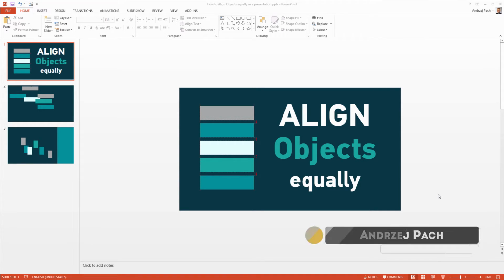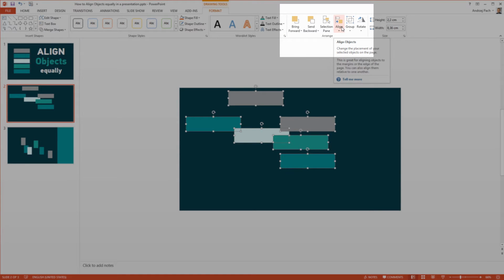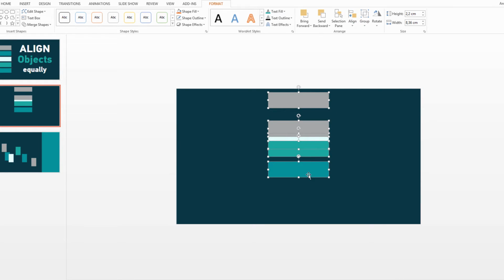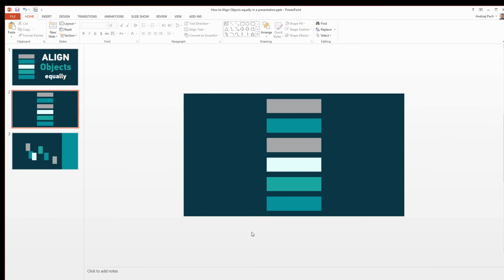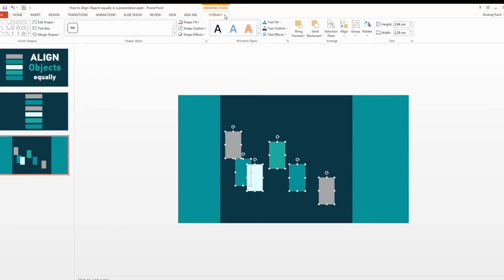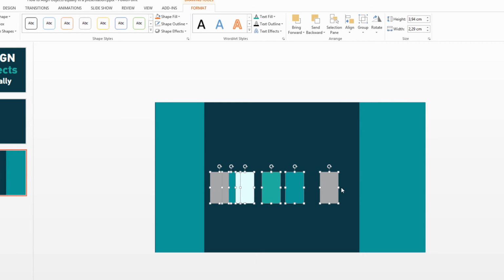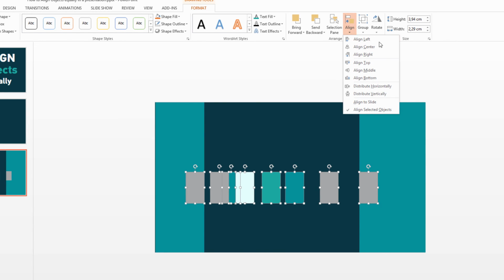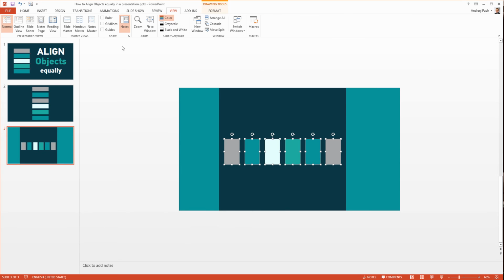PowerPoint 2013 | How To Align Objects, Align Options Tutorial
The alignment tool is a very important thing if you want to have clean and properly centered objects in a presentation. With this tutorial I want to show you proper usage of this tool. You can not only align, but also distribute, place, and make even spaces between objects in PowerPoint. Check out how easy it can be to implement it into your workflow while fighting with various items & objects.

➥ MY POWERPOINT COURSES FOR $10:
PowerPoint Masterclass:

TRANSCRIPTION
Hello there, welcome to this Power Point lesson. There are quite a few misconceptions when it comes to aligning objects in PowerPoint So I wanted to show you exactly how to use them and how to align objects properly.  Let us head over to the first slide on the first slide I have some objects here.  I would like to distribute those objects from top to bottom in equal spaces between them.  You select all object you go to drawing tools and you work in the align tab and arrange panel.  Once you open the align panel you see two options on the bottom align to slide and align selected object.  Right now I would like it to align to the slide because this is my entire work area and I want those objects to be distributed in this work area from top to bottom. As I have align selected I first align them in the center so they are all aligned in one line.  And now I need to distribute them from top to bottom on the slide since aligned to slide is already selected.  I only have to distribute them vertically as you can notice this option distributes those objects perfectly along the entire slide.  OK but what if we don't work on the entire slide and we only have one area we would like to have covered with those objects.  Let me show it to you on the next slide.  I have some smaller objects here and I would like them to be in one line but only in the middle of the slide.  I copied this right box over to the left side.  Maybe make it a bit smaller and all right.  I would like those objects to be distributed from left to right between this area if I were to select those objects all of them go to align and would select align selected object it was aligned them from the most left item to the most right item.  Let me show it to you.  I first aligned them in the middle so they are in one line.  And now I distribute them horizontally.  It is close but we want them to be from left to right distributed in this area in the middle.  What you have to do to achieve this is copied two items one item needs to be completely on the left and one item needs to be completely on the right.  What this does if I select all of those objects they will distribute from left to right.  Remember the left object and the right object will not move so I will just like to{ }it but let me show it to you.  I go to align I distribute them horizontally and as you see we have equal spaces among the entire middle area.  Now I just delete the left and right object and those objects are perfectly aligned.  I can move them around if you'd have troubles there you can always go to view open of the guides and work with that guide to make it easier for you if you would like to learn more tips like that and expand your PowerPoint knowledge you can enroll in my PowerPoint course which you see in the middle of the screen.  If you are interested please check out the link and if you would like you can enroll in the course.